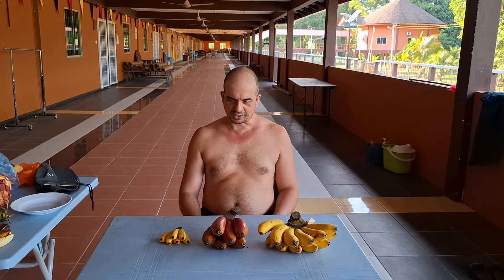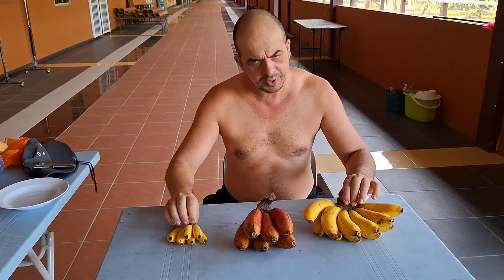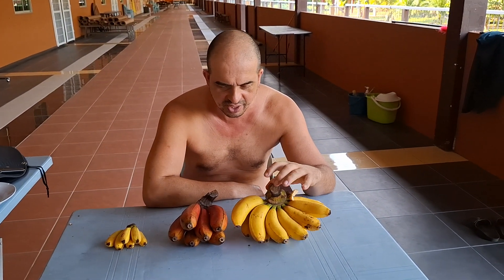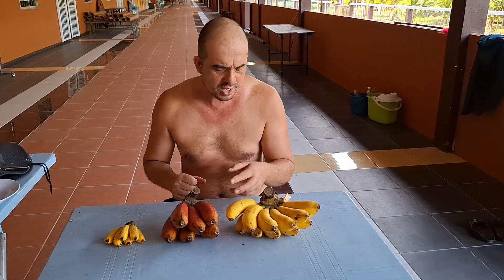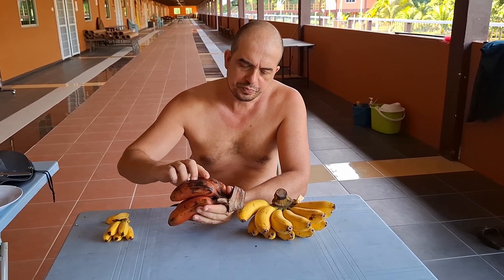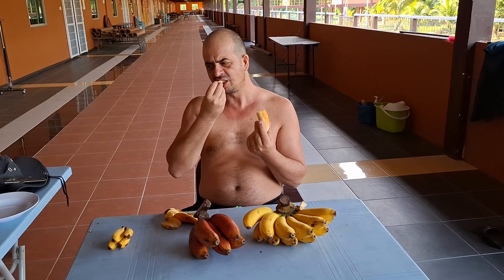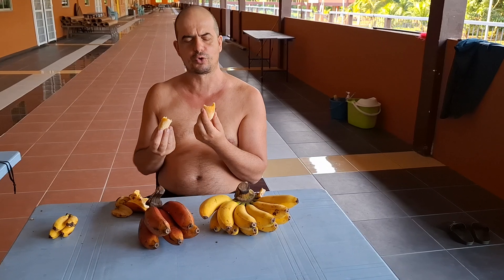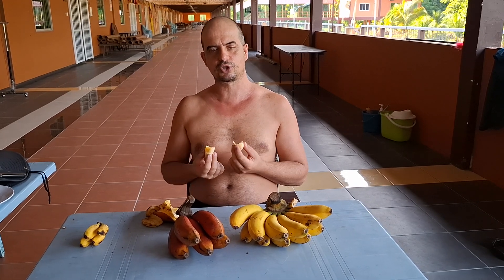Why this Red Banana is actually Yellow?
Pisang Badad is the yellow brother of the red Pisan Raja Udang. But what is actually the relationship between those two?